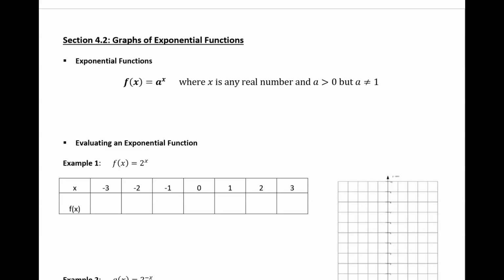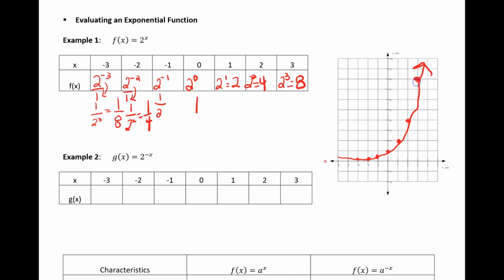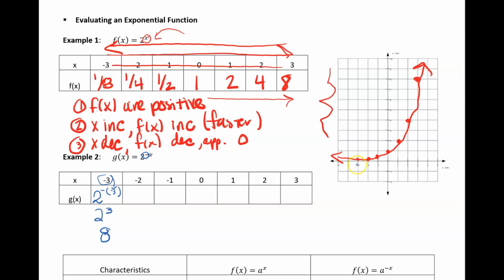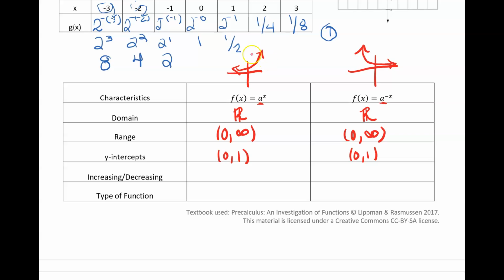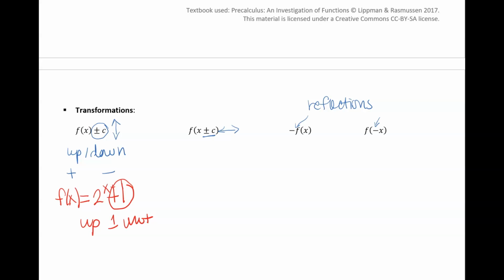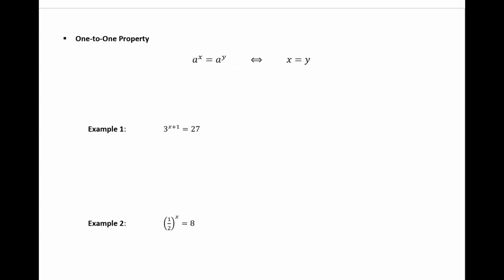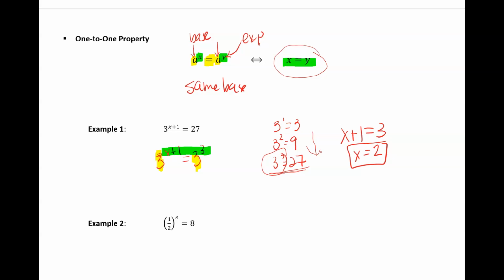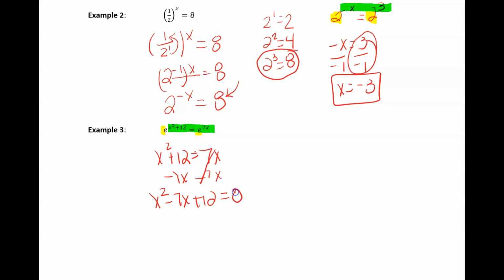Math 2412 - 4.2 Graphs of Exponential Functions